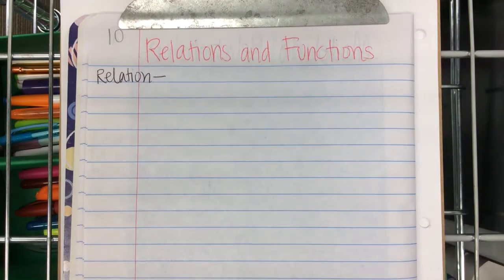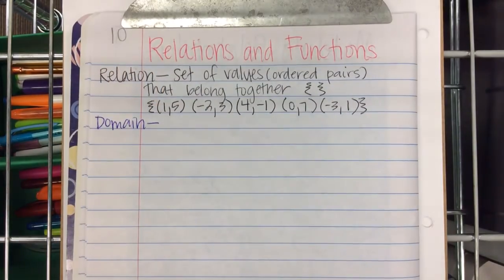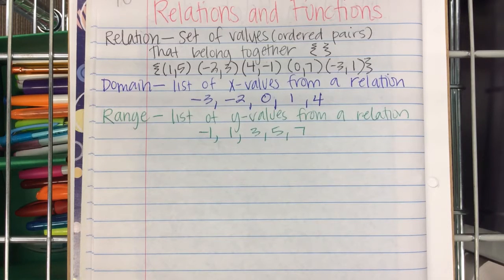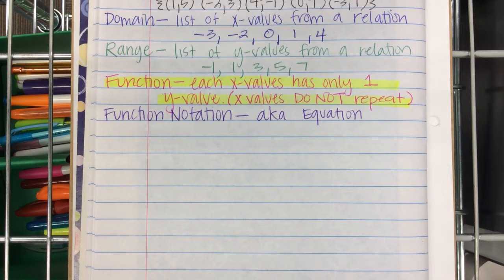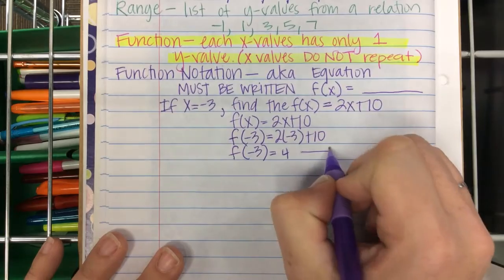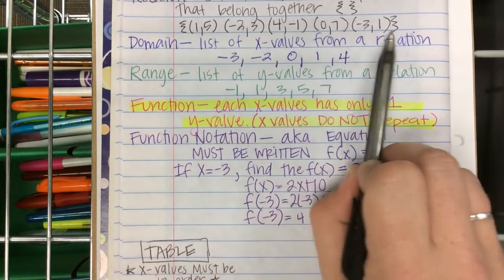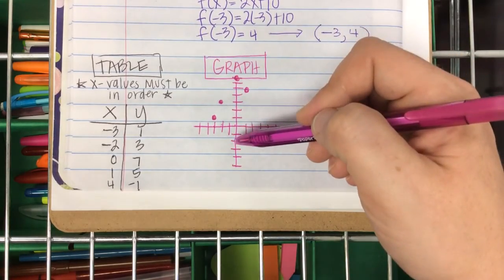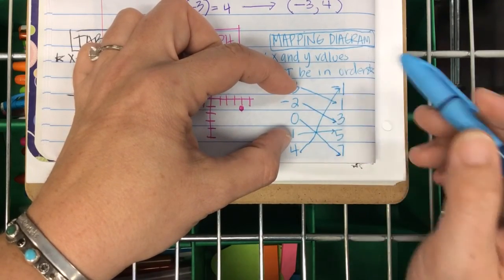Relations and Functions